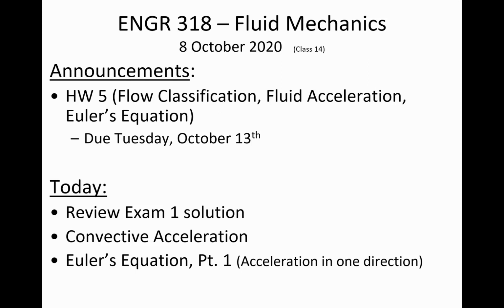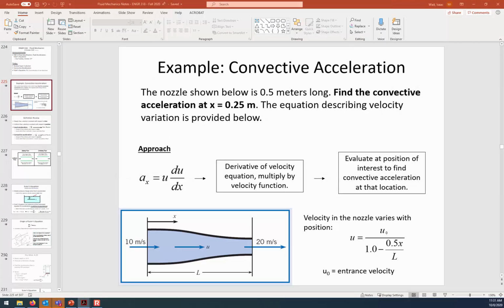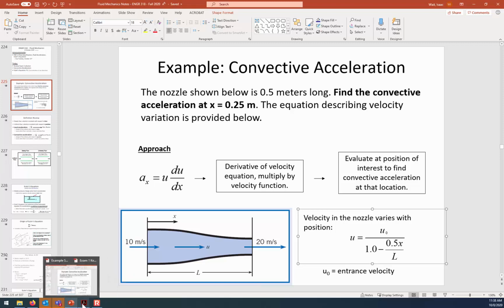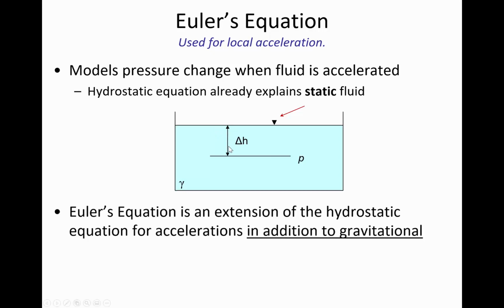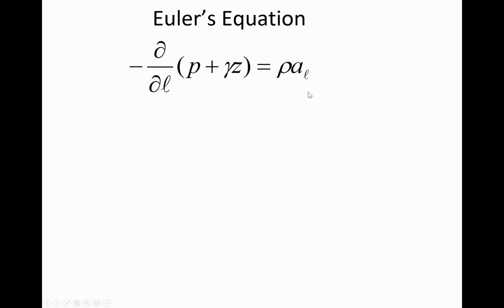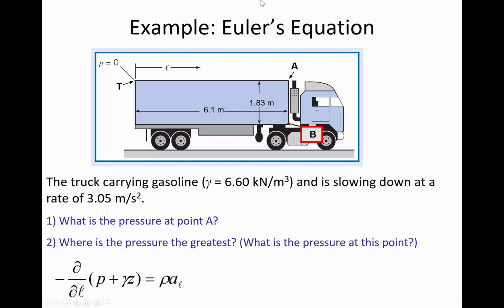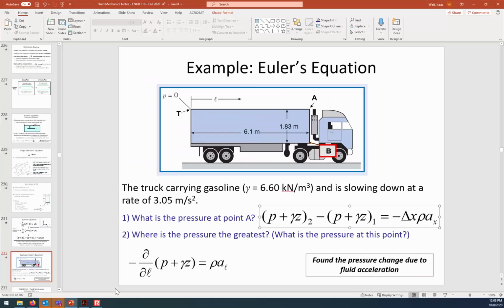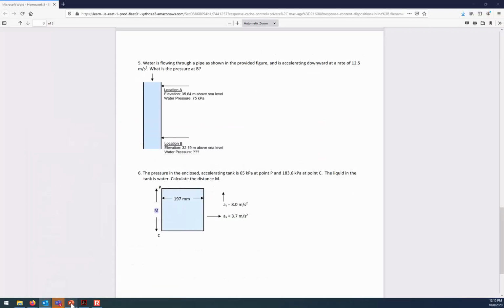Convective Acceleration and Euler's Equation - ENGR 318 (8 Oct 2020) Class 14